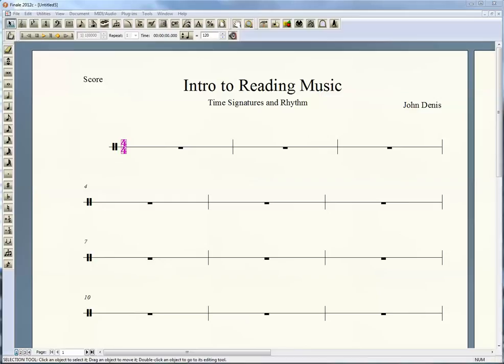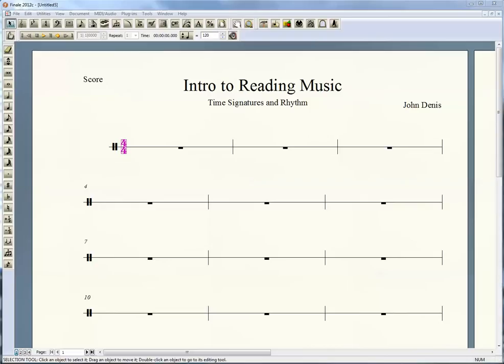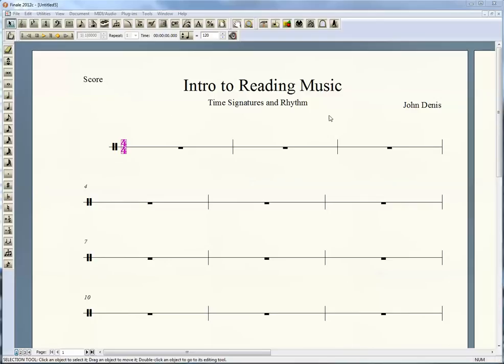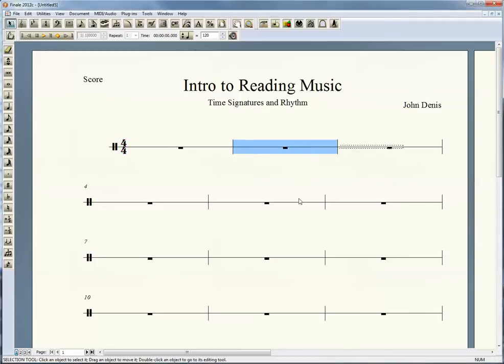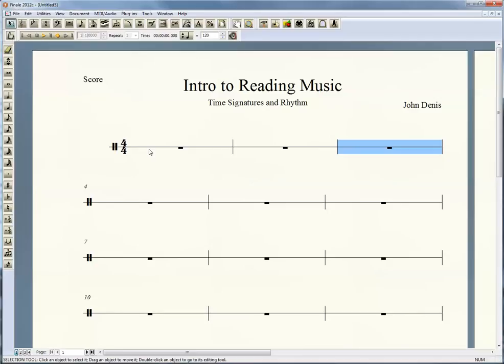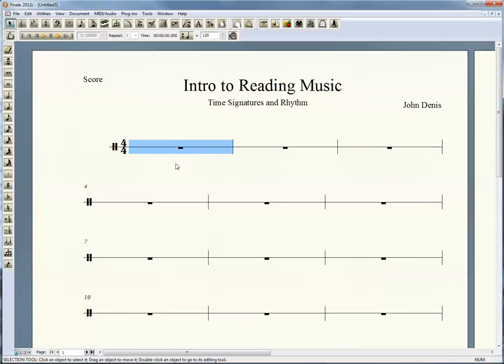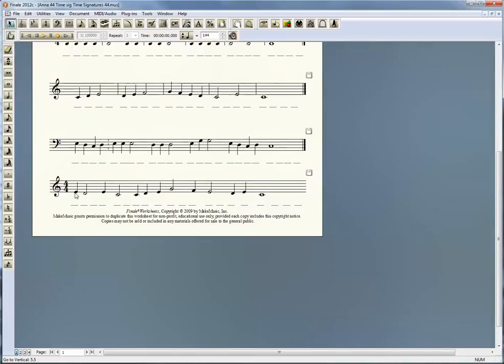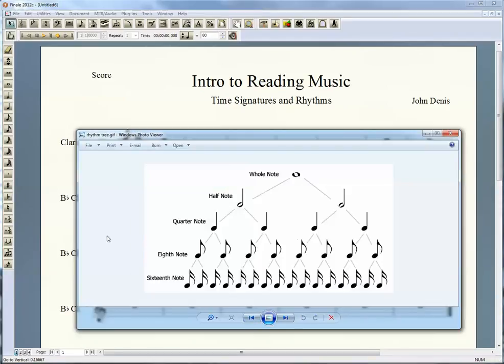How to Read Music Part 1 - Intro and Rhythm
This is part one of the basics of music reading.  In it we talk about time signatures and note lengths.

Also, if you're not part of any class of mine and you found any of these videos helpful, please like them so I'll know.